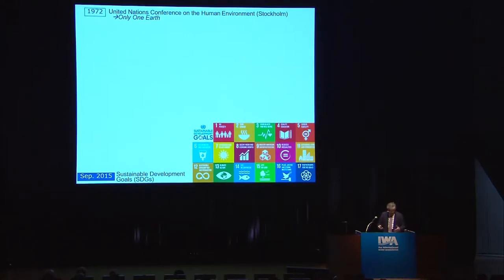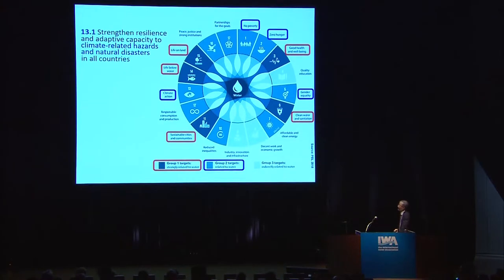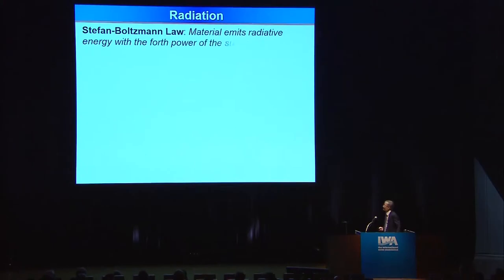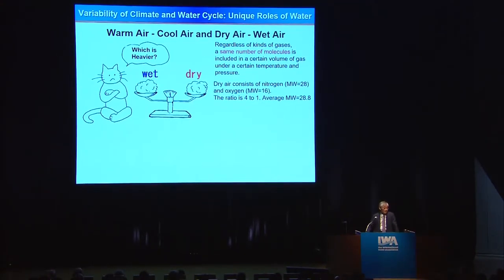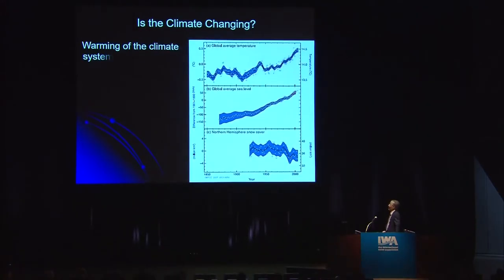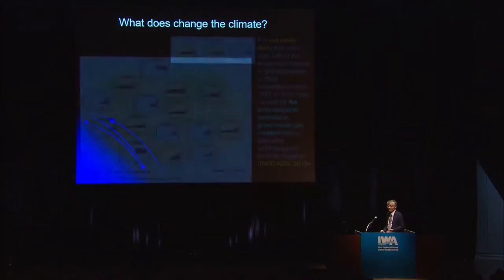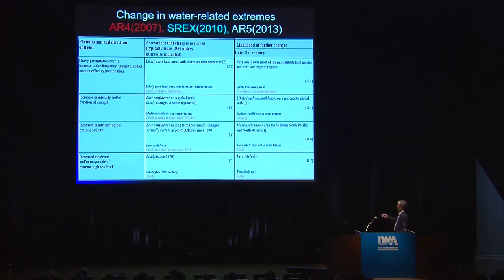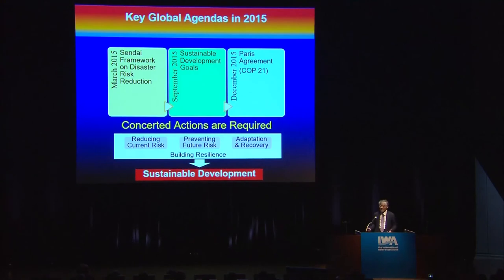Strengthening Water-related Disaster Resilience for Sustainable Development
Toshio Koike focusses in his keynote speech on the relationship between climate and water related disasters and relates them to the sustainable development goals. He addresses recent developments in the field of risk identification, reduction and management to achieve increased preparedness. He highlights the association of climate change and heavy rainfall events, their increase, frequency and intensity. Mr. Koike examines the global energy and water cycle and states that the warming of the climate system is unequivocal. He highlights that the framework to strengthen resilience should be holistic and should include the comprehension and understanding of all members of society and embrace technology. Governance for sound decision making needs to be strengthened, investors for appropriate investment need to be encouraged and science need to be developed further.

Toshio Koike (PhD) is currently director of the International Centre for Water Hazard and Risk Management in Tsukuba, Japan. His research interest includes the water cycle and climate sciences and their applications to water resources management. Being a doctor of engineering he has a research and lecturer background at the University of Tokyo and the Nagaoka University of Technology, Japan and acted as Advisor to the Ministry of Education, Culture, Sports, Science and Technology of Japan (MEXT). He holds important positions at the International Centre for Water Hazard and Risk Management under the auspices of UNESCO (ICHARM), Public Works Research Institute (PWRI) in Tsukuba, Ibaraki, Japan, and has created or contributed to important water cycle and climate research institutions as Vice-chair of Coordinated Energy and Water Cycle Observations Project (CEOP) of GEWEX, among others. He is also chairing River Council of Japan and the Asia-Pacific Water Forum (APWF) Steering Group on Water and Climate Change. Among the many prominent awards he has won recently he was awarded the "Award for Contribution to the IPCC NOBEL Peace Prize" from WMO and UNEP" in 2008.